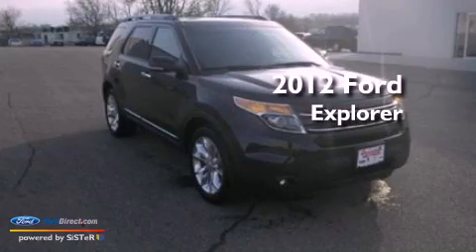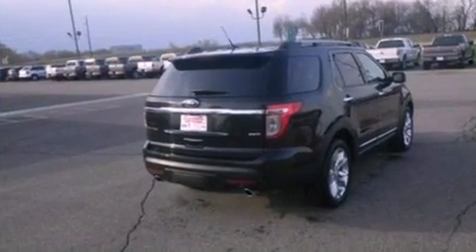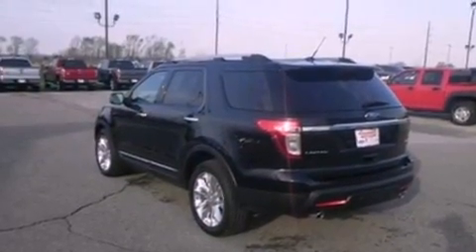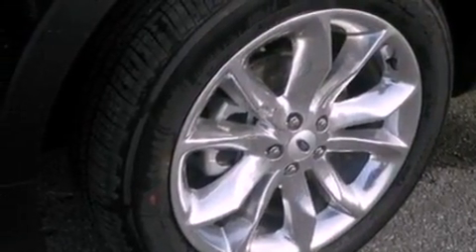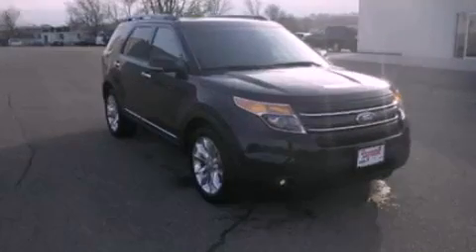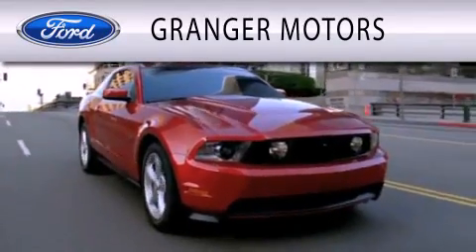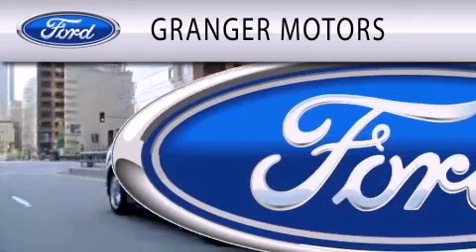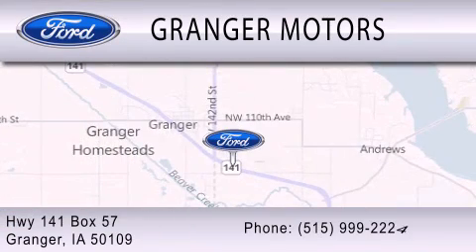2012 Ford Explorer Granger IA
Year : 2012
 Make : Ford
 Model : Explorer
 Engine : 3.5L V6 24V MPFI DOHC
 Trans . : 6-SPEED AUTOMATIC
 Exterior : BLACK METALLIC
 Miles : 593
 Interior : CHARCOAL BLACK